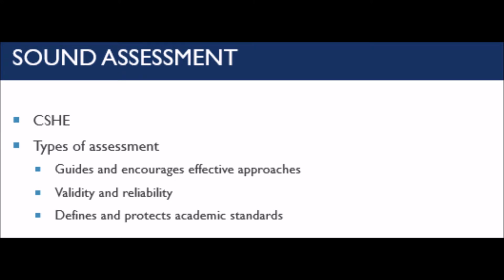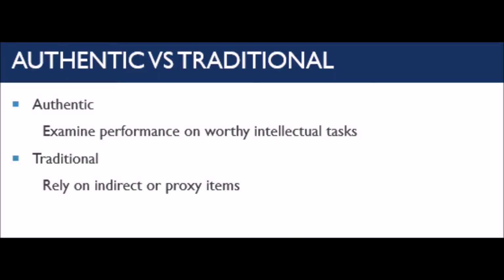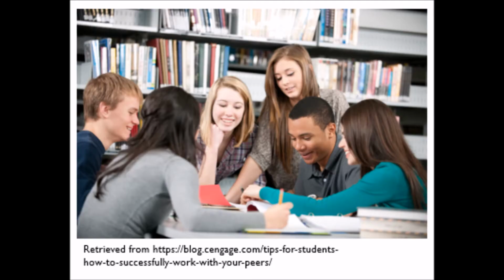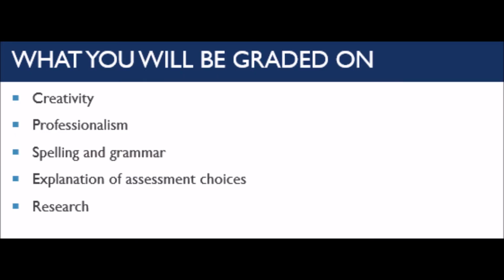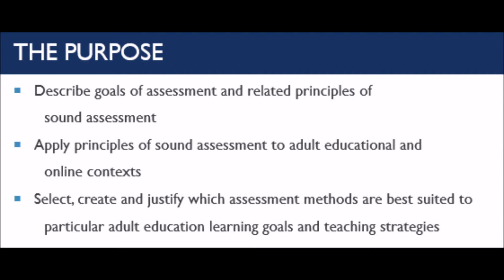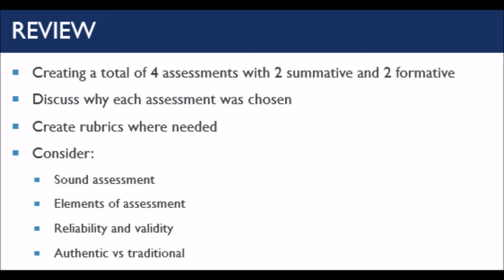Assessment of Learning Group 3 PBL B